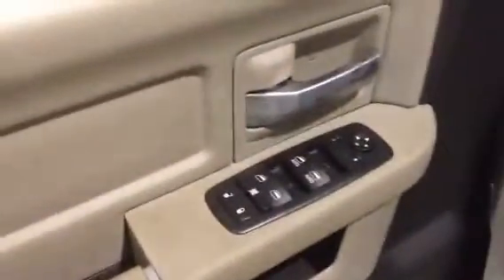2011 Dodge Ram 1500 | Davis Chevrolet | Near Calgary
Looking for a Used Dodge Ram in Calgary? Take the short drive to Airdrie and check out this gentle used truck. Performance is also a strong suit for the Ram, as long as you stay away from the anaemic 3.7-litre V-6 engine. Both V-8 options provide plenty of acceleration and tow/haul power, though the HEMI V-8 really brings the capable chassis to life

123685